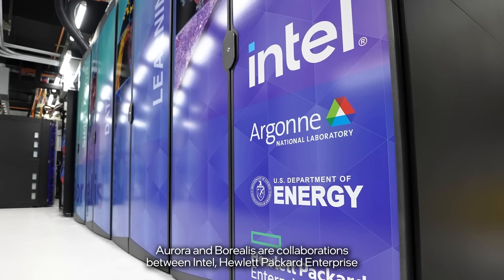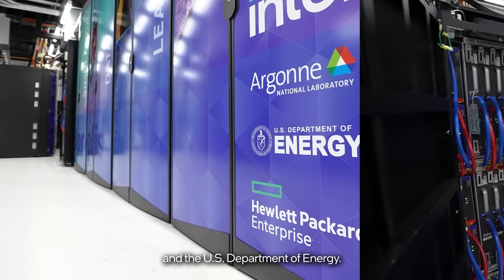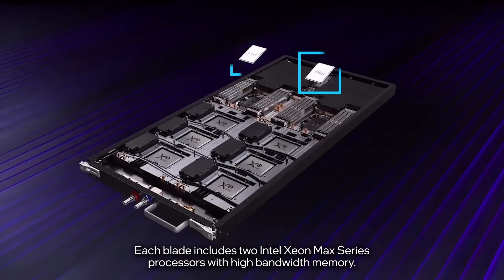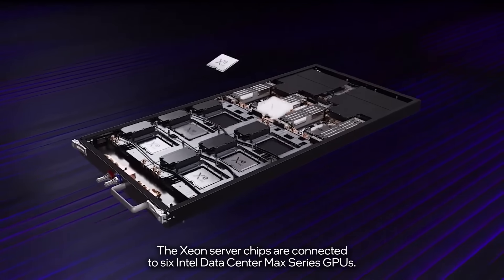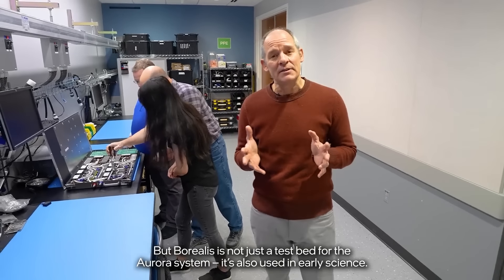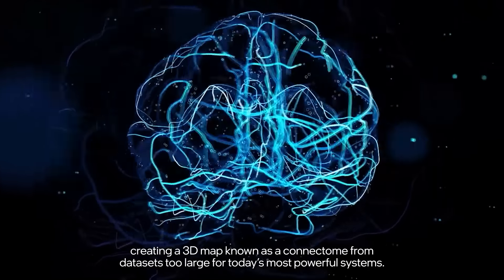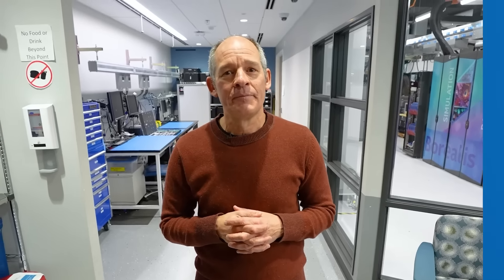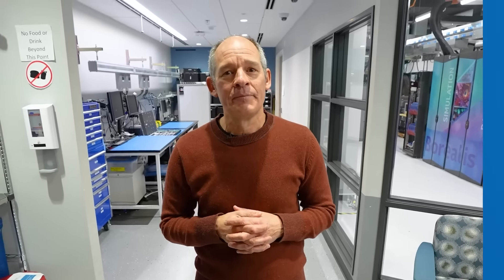A sneak peek inside Intel’s supercomputing lab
Take a sneak peek “Behind this Door” at Borealis, a test system for Argonne Lab’s Aurora supercomputer. Aurora will be one of the U.S.’s first exascale computers — and one of the fastest in the world. Aurora and Borealis are collaborations by Intel, Hewlett Packard Enterprise and the U.S. Department of Energy.

Borealis operates in an Oregon lab, and each of its 128 server blades are powered by two 4th Gen IntelXeon Scalable Processors (Aurora will have Intel Xeon CPU Max Series processors) and six Intel Data Center GPU Max Series chips. Aurora will have the same blades, but on a much larger scale with more than 10,000 of them.